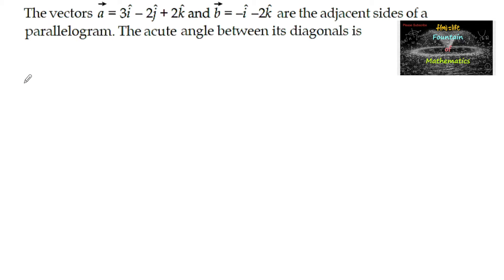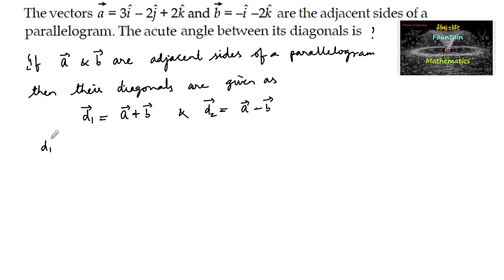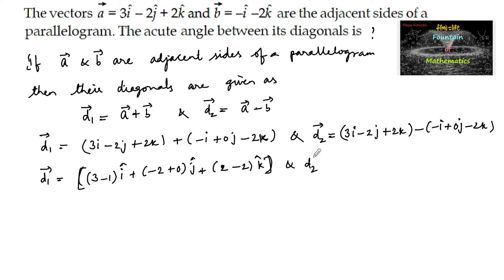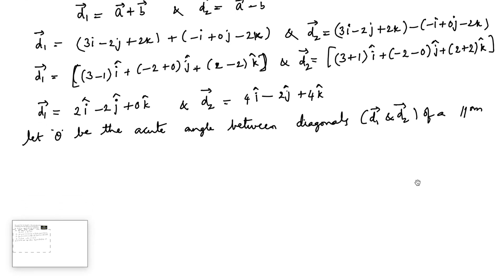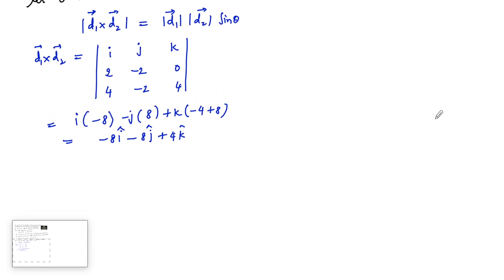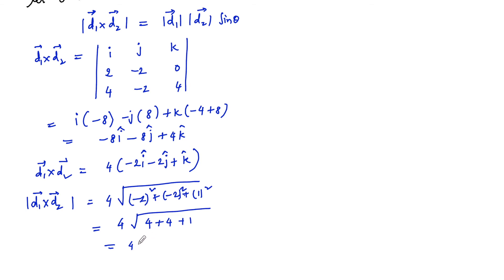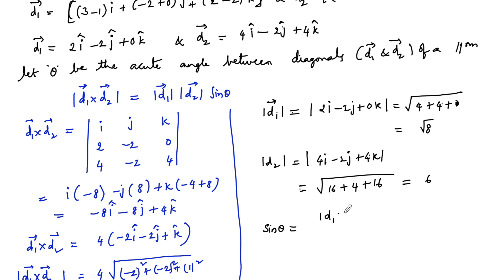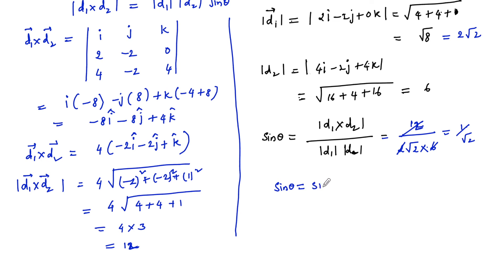The vectors a=3i-2j+2k and b=-i-2k are adjacent sides of parallelogram|Vector algebra|class 12|CBSE